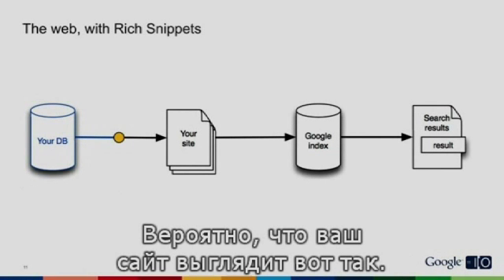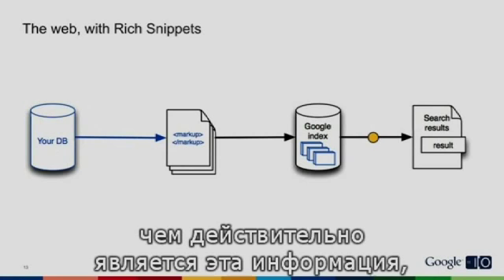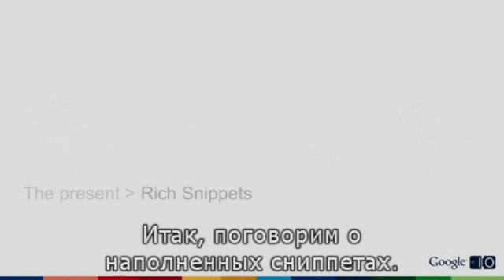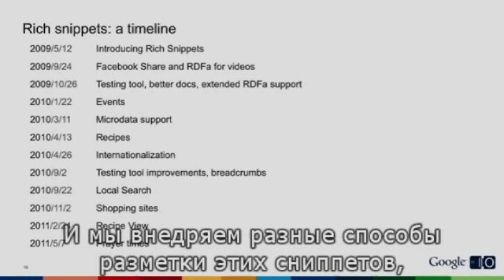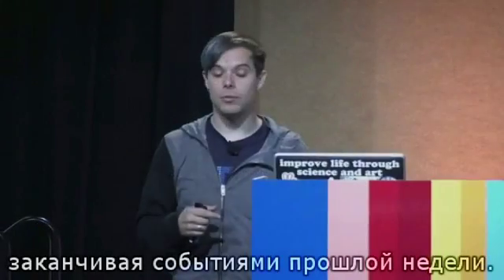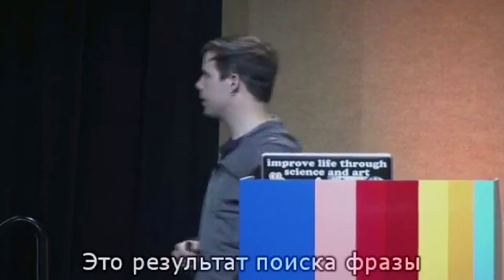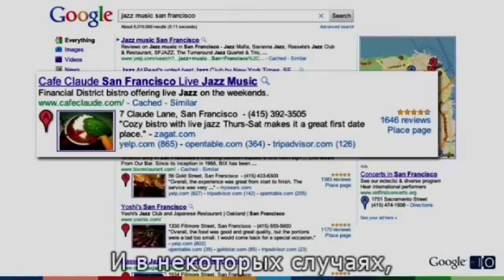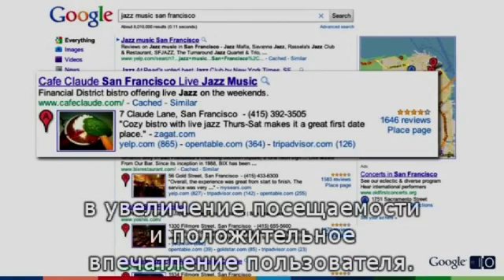Расширяемая структурированная разметка, часть 2